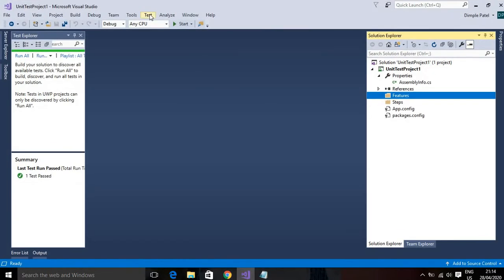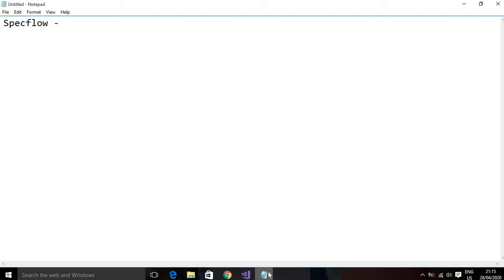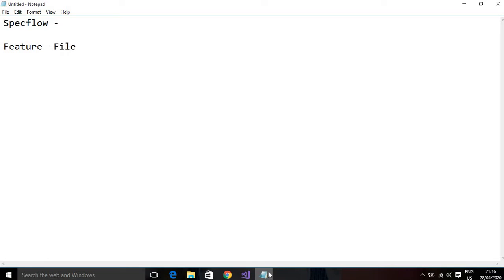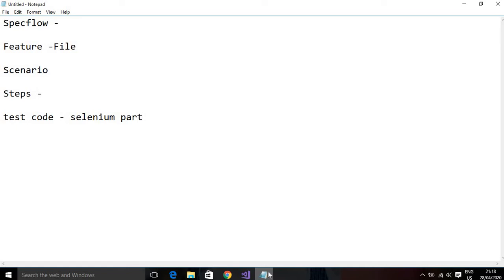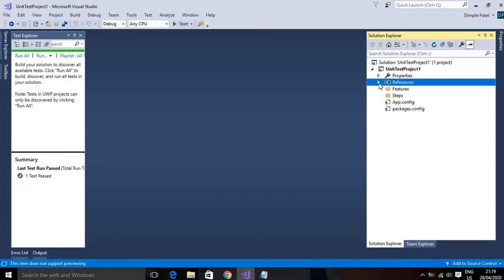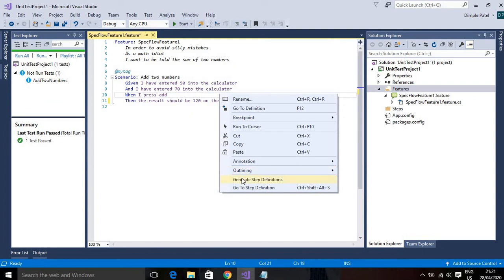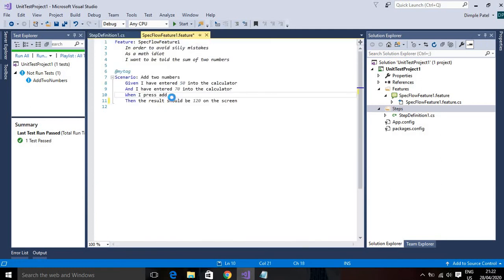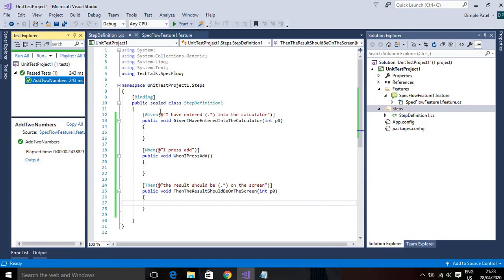Introduction to Specflow and its Structure!!!!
This video will help you to understand what is specflow. What is Feature File and Scenario. Basic Example of Specflow in Visual Studio 2017